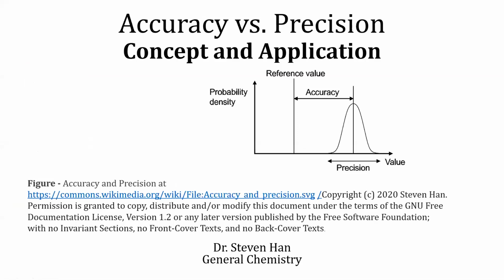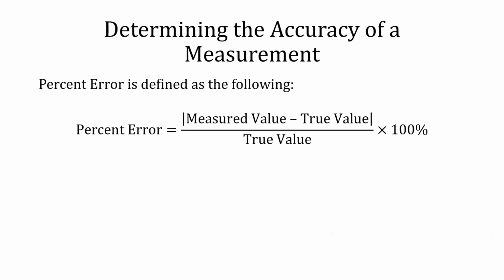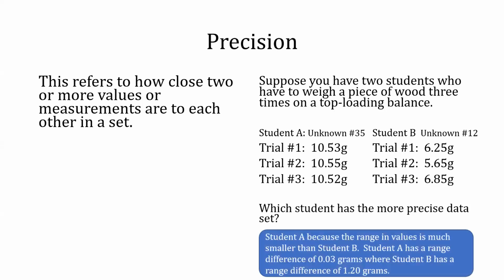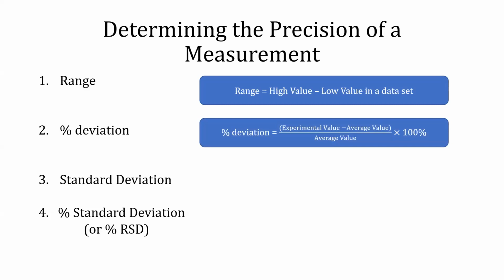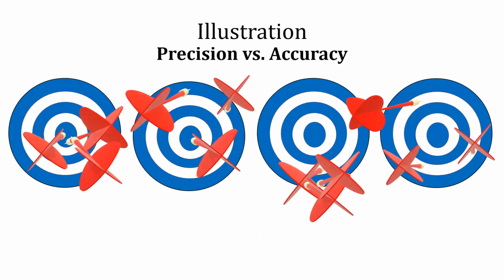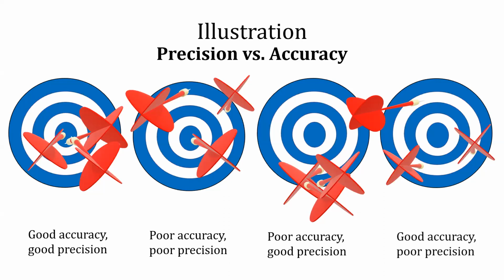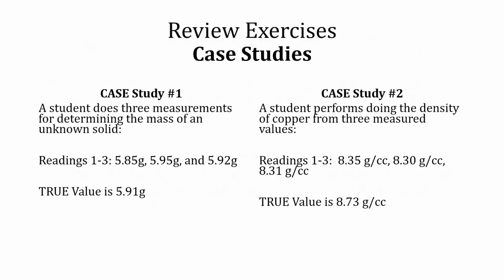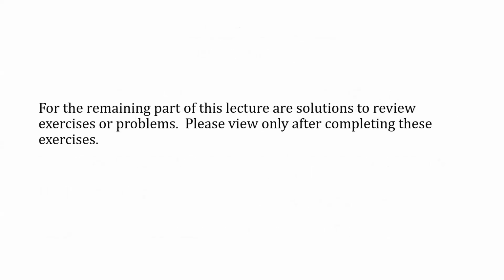Accuracy vs Precision 08162020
Students will learn how to differentiate between accuracy and precision.  Examples of each are asked in this lecture.